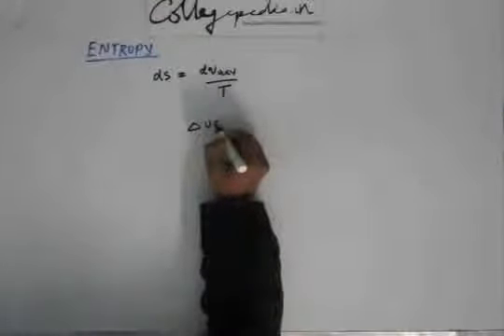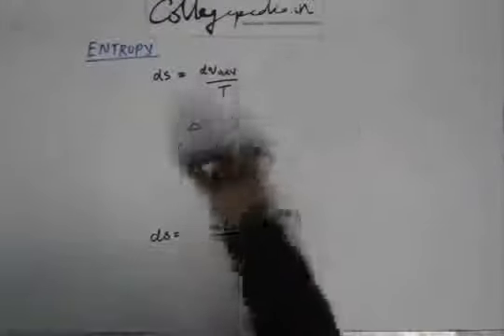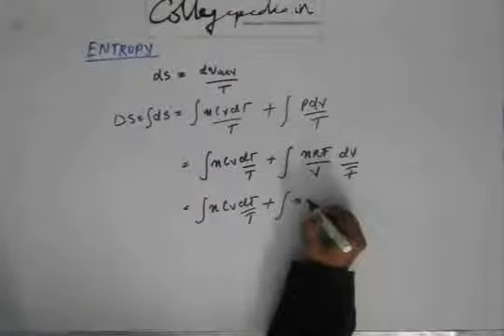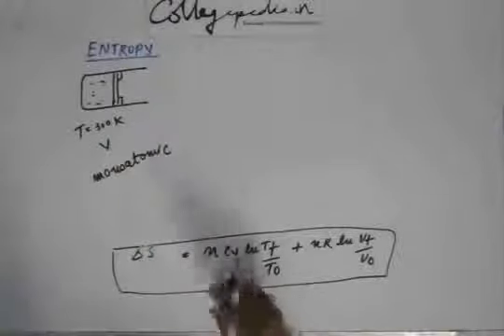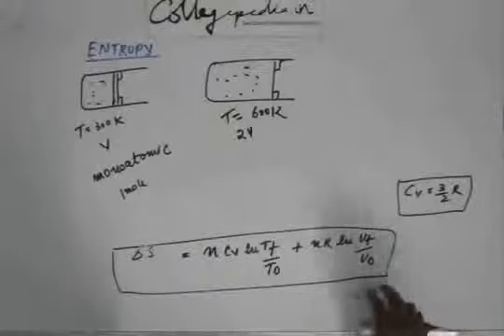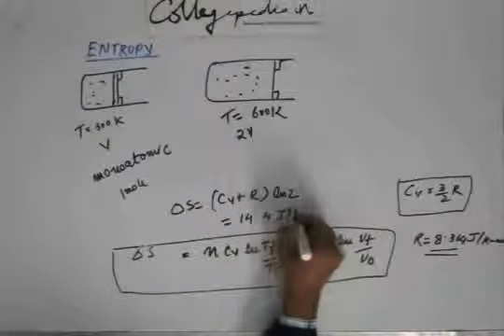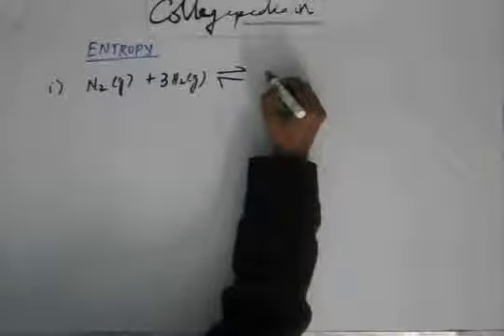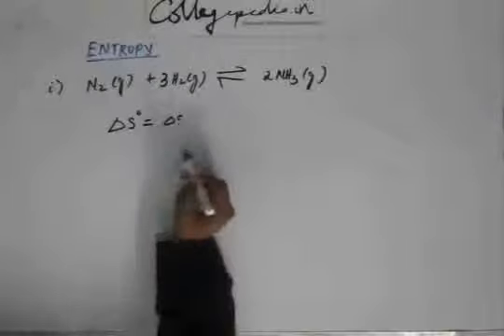Thermodynamics Lecture 23 , Chemistry IIT JEE (Entropy, Change in Entropy in ideal gas)